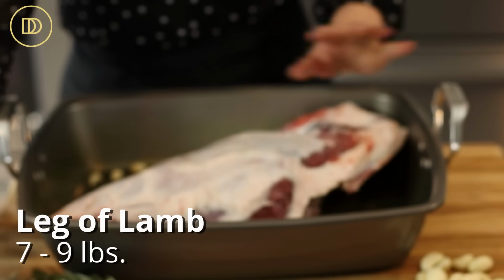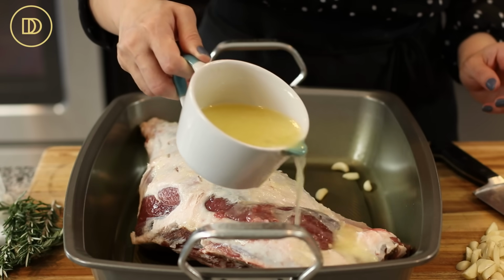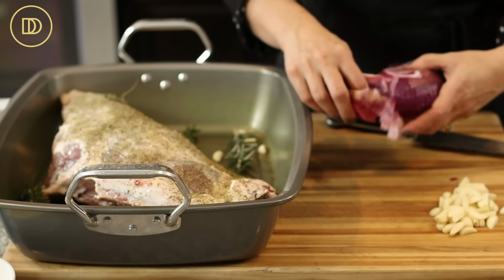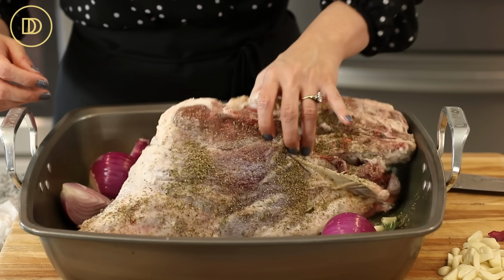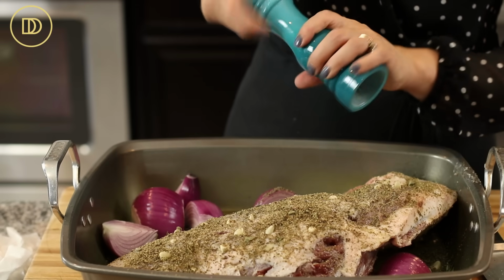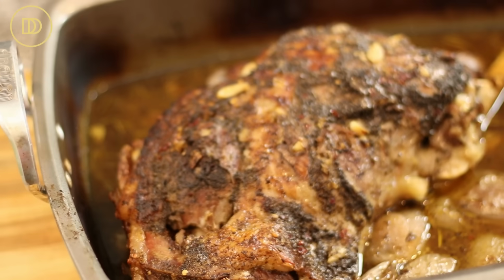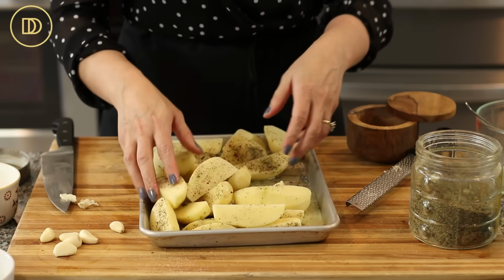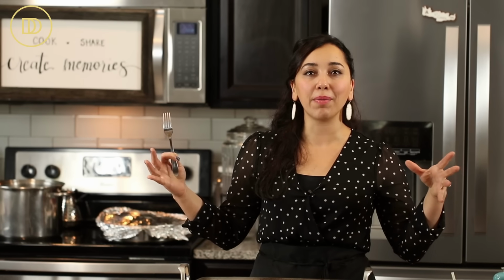Greek Style Roast Leg of Lamb (Perfect for your Easter Table!!)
Ingredients
1 leg of lamb, bone-in, about 7-8 pounds
10 or more garlic cloves, cut into slivers
2 onions, quartered
salt (about a half teaspoon per pound)
freshly ground black pepper
2 sprigs of fresh rosemary
1 cup of water
1/3 cup fresh lemon juice
1/4 cup olive oil
2 teaspoons dried crushed oregano,
Instructions
Preheat the oven to 350 °F, 180 °F.

Use a sharp knife to cut slits into the leg of lamb. Stick the garlic slivers into the slits.

Place the lamb in a large roasting pan.

Combine the lemon juice and olive oil together and pour it all over the lamb. Season the lamb on both sides with salt, pepper, and oregano.
Add the rosemarry sprigs and the onions to the pan. Pour the water into the pan.
Cover the lamb with a sheet of parchment paper and then tightly with aluminum foil.
Bake for 3-4 hours or until the meat is soft and almost falling off the bone.
Remove the foil and parchment and place the pan back into the oven and onto the middle rack. Turn the broiler element on and broil for 5-10 minutes or until the top is golden. Keep a close eye on it so that the lamb does not burn.
Serve with roasted lemony potatoes, tzatztki, and Mediterranean Rice pilaf. Enjoy and Kali Orexi!

Notes
Marinate the meat and insert the garlic cloves the day before serving. Keep it refrigerated and allow the meat to come to room temperature before roasting.

By: tonyanthony

By: LowNotes